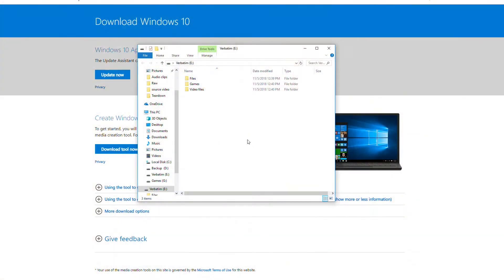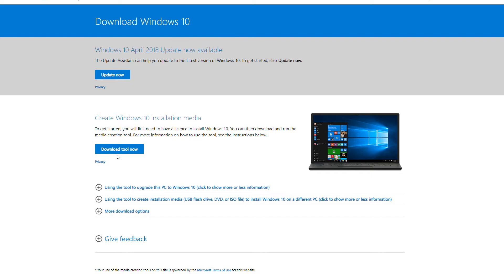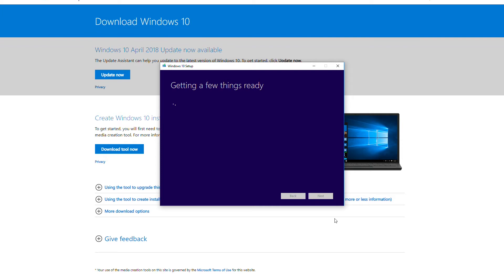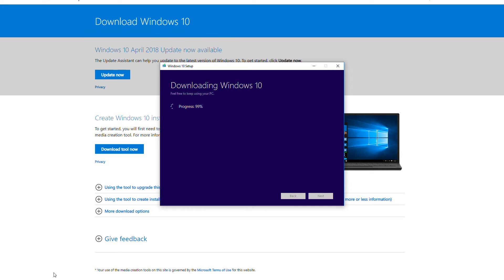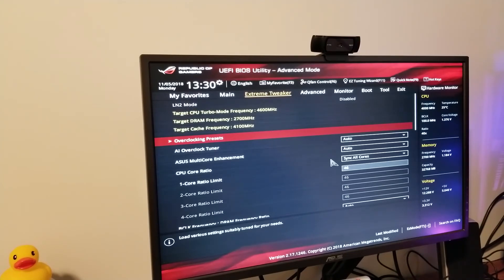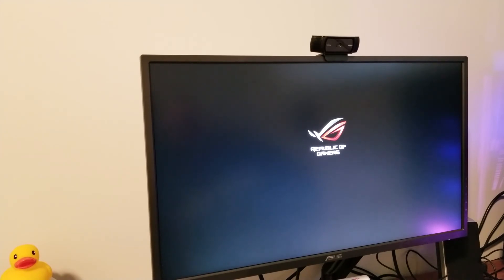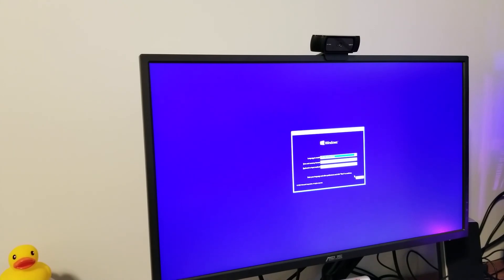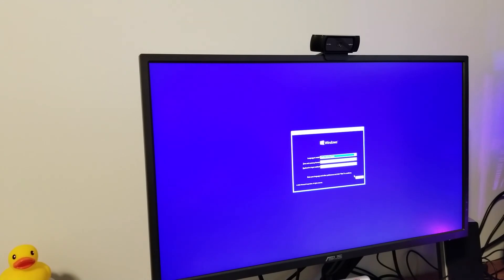How to make a Bootable Windows 10 USB fast and easy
IN this video I show you how to quickly and easily create a Windows 10 Bootable USB using Microsoft's Free and easy to use Windows 10 installer creation tool. Down below you will find links to the Windows installation tool, a link to instructions on how to buy a product key from Microsoft for your new Windows installation and links to other 3rd party discount Windows 10 product keys. I do not promote, or suggest you use any of the links I have provided and if you decide to use them you do so at your own risk, however they are popular options for people looking to buy more affordable product keys for their Windows products and I did not want to simply ignore the fact that they are an option some people will want to use.

It is also worth mentioning that you can use Windows 10 without providing a product key, see the video for more information on this.